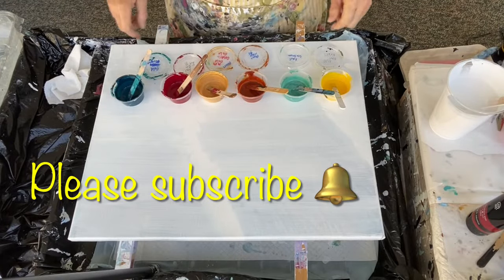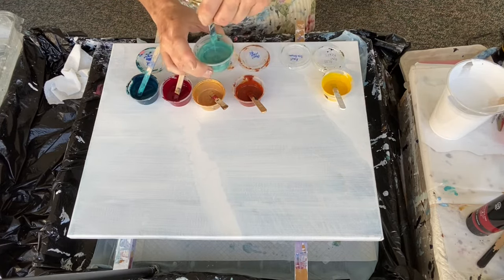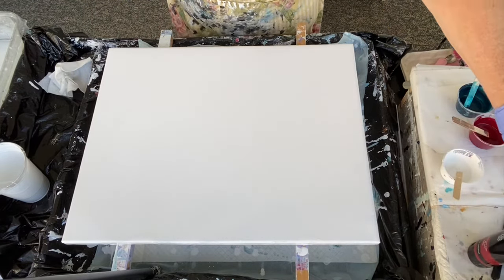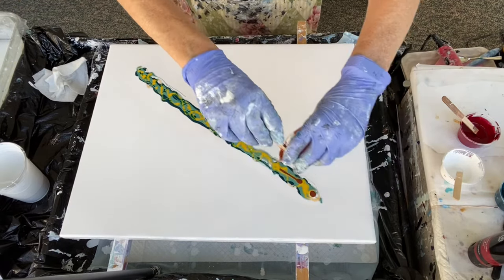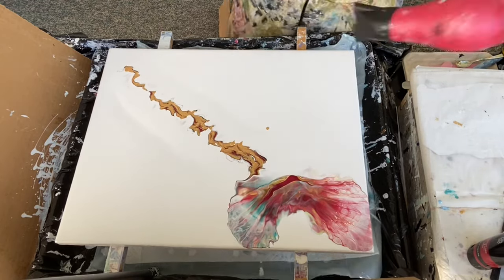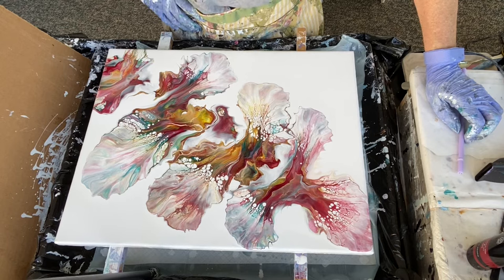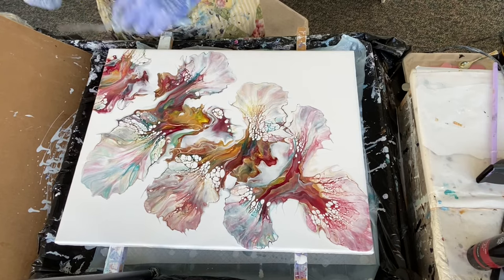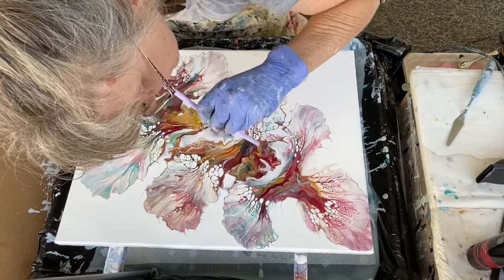73. First Dutch Pour…humbly presented; fluid art; acrylic pouring, abstract art; Dutch Pouring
Hi everyone,
Thanks for stopping by to check out my first Dutch Pour. As I mention in my bio, I believe it’s important to try new and different techniques to broaden your horizons and help in artistic growth and experience and I have no problem sharing my learnings. Also, watching someone doing for the first time gives you raw insight and if you haven’t tried yet, it’ll hopefully bolster your confidence to try.

If you’re here for the first time, I hope you enjoy this video. This was my last painting before breaking down the sunroom before the wedding. With these paints I’m using up my extra Pearl paints and I can’t be fully sure of all the combinations, but I do know that each color was mixed with Floetrol a touch of Liquitex PM and water for thin consistency.

I try to explore different methods, techniques to broaden my horizon at the same time sharing those experiences with you. So, you’re invited to join the ride. I post about three videos a week.

Louise